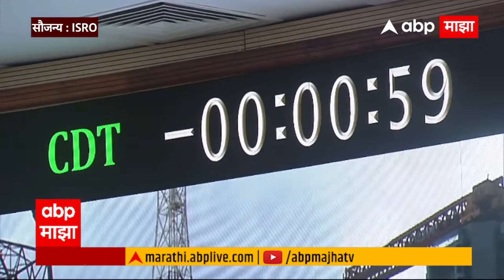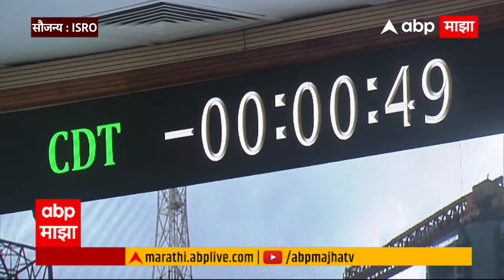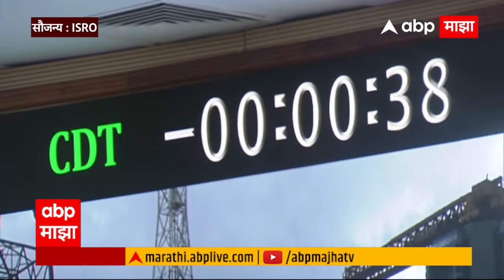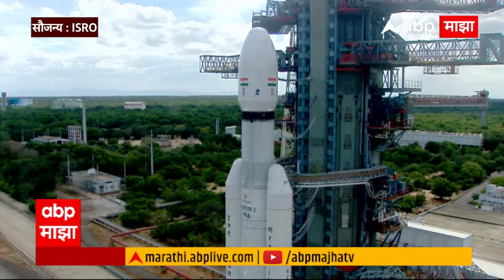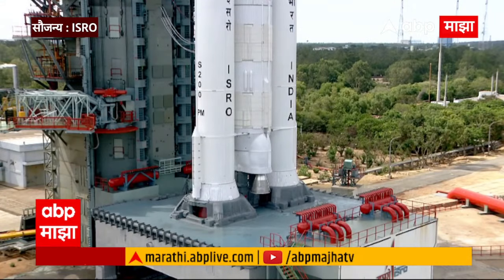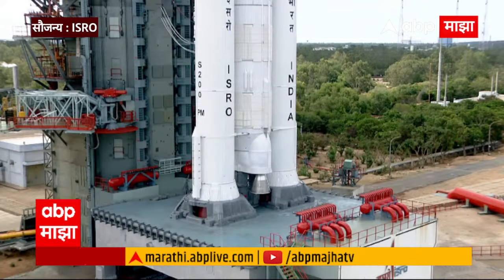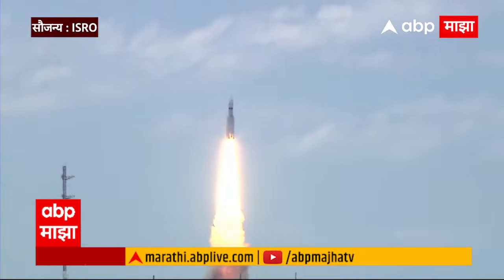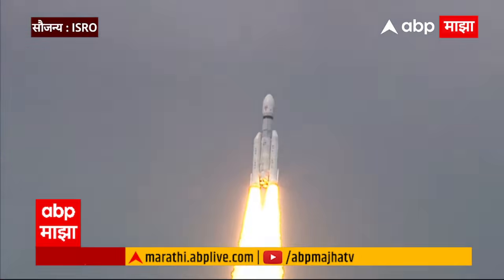Chandrayan 3 Launch : चांद्रयान 3 अवकाशात झेपावलं तो क्षण, शेवटच्या एका मिनिटाचा थरार ABP Majha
Watch ISRO launch its Chandrayaan-3 LIVE from the Dhawan Space Centre.

ISRO is ready for a new space flight. Chandrayaan-3 will be launched today from the Satish Dhawan Space Center in Sriharikota. Chandrayaan-3 will be launched by ISRO's Bahubali Rocket. Launch Vehicle Mark-III (LVM-3) i.e. 'Bahubali Rocket' is ready for launch of Chandrayaan-3 mission. This will be the seventh flight of the LVM-3 rocket . The LVM-3 rocket has a 100 percent success rate. LVM-3 is the heaviest rocket in India, hence it is also called Baahubali rocket. The LVM-3 rocket has successfully carried out six previous missions.

इस्रो (ISRO) नव्या अवकाश भरारीसाठी सज्ज झालं आहे. आज श्रीहरीकोटा येथील सतीश धवन अंतराळ केंद्रावरून चांद्रयान-3 (Chandrayaan-3) प्रक्षेपित केलं जाणार आहे. इस्रोच्या बाहुबली रॉकेट (Bahubali Rocket) द्वारे चांद्रयान-3 लाँच करण्यात येणार आहे. लाँच व्हेईकल मार्क-III (LVM-3) म्हणजेच 'बाहुबली रॉकेट' (Bahubali Rocket) मिशन चांद्रयान-3 च्या प्रक्षेपणासाठी सज्ज आहे. एलव्हीएम-3 रॉकेटचं हे सातवं उड्डाण असेल. LVM-3 रॉकेटच्या यशस्वी उड्डाणाचा दर 100 टक्के आहे. LVM-3 भारतातील सर्वात वजनदार रॉकेट आहे, यामुळेच याला बाहुबली रॉकेट असंही म्हटलं जातं. LVM-3 रॉकेटने यापूर्वीच्या सहा मोहिमा यशस्वीरित्या राबवल्या आहेत.

Chandrayaan 3 Launch Live | ISRO |  Satish Dhawan Space Centre | ABP Majha Live

ABP Majha (ABP माझा) is a 24x7 Marathi news channel in India. The Mumbai-based company was launched on 22 June 2007. The channel is owned by ABP Group. ABP Majha has become a Marathi news hub which provides you with the comprehensive up-to-date news coverage from Maharashtra, all over India and the world. Get the latest top stories, current affairs, sports, business, entertainment, politics, spirituality, and many more here only on ABP Majha in Marathi language.